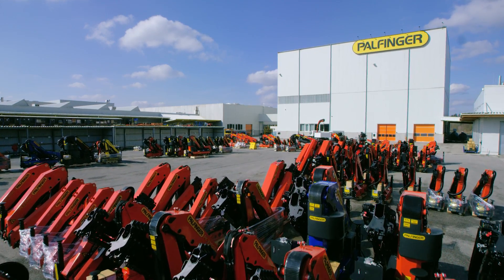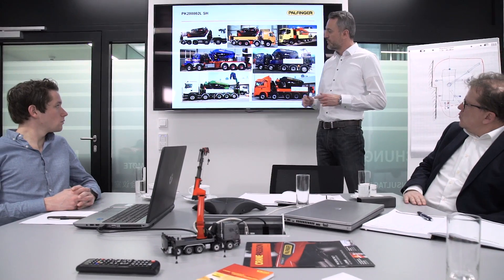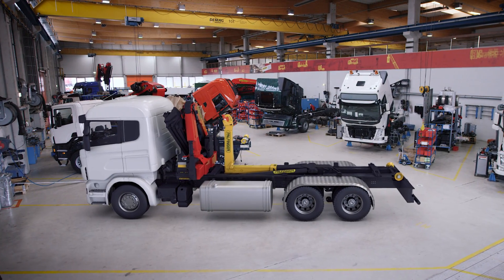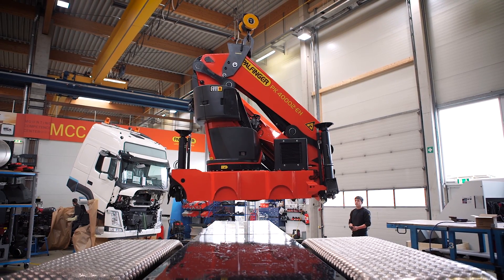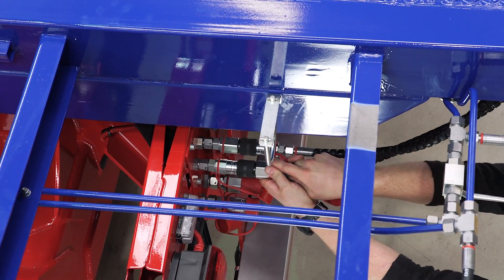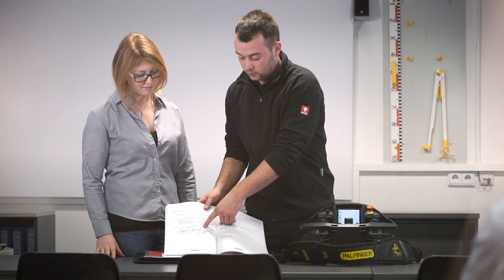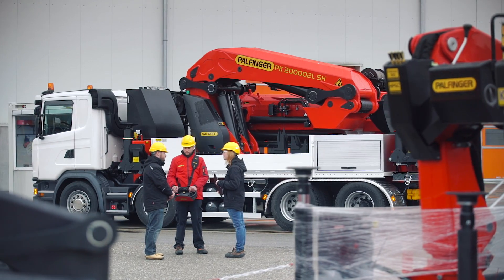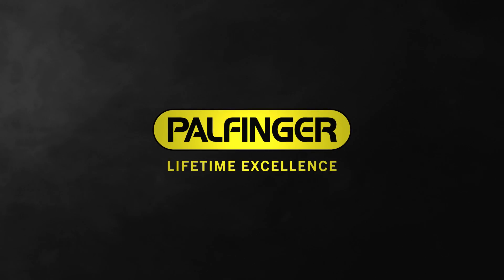PALFINGER Mounting Competence Center Lengau (English)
How efficiently a crane works depends not just on the crane itself but also on its mounting. With this in mind, PALFINGER decided to offer the customer a complete solution right from the factory. The crane is fused with the truck to create a single unit at a dedicated Mounting Competence Centre (MCC). This allows mounting to be standardised and optimised on a conventional truck.

Wie effizient ein Kran arbeitet, hängt nicht nur vom Kran selbst, sondern auch vom Aufbau ab. So hat sich PALFINGER entschieden dem Kunden eine Komplettlösung ab Werk anzubieten. Der Kran wird bereits in einem eigenen Mounting Competence Center (MCC) mit dem LKW zu einer Einheit verschmolzen. Somit kann der Aufbau standardisiert und optimiert auf einem konventionellen LKW erfolgen.